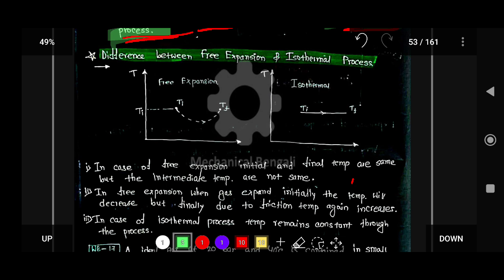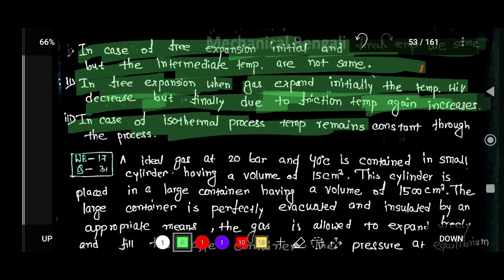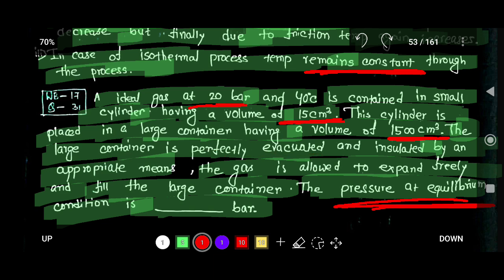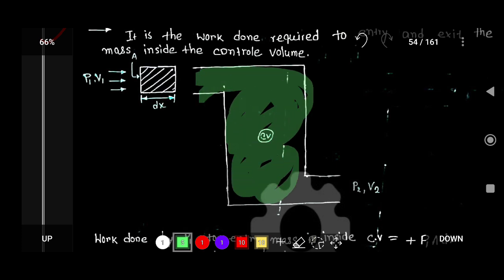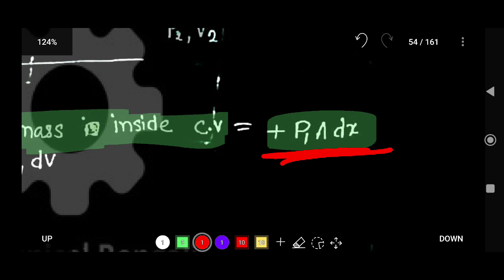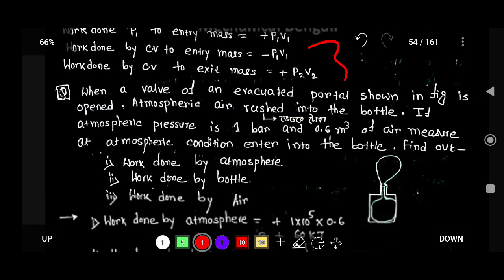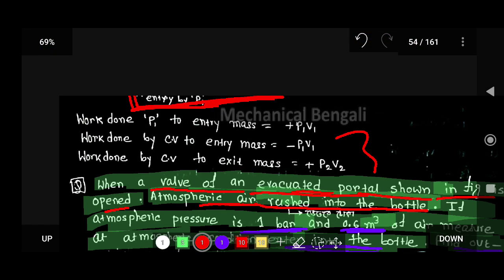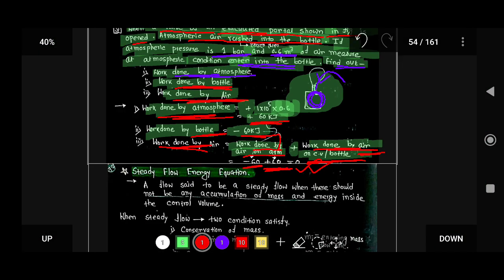Lecture -18 | First Law of Thermodynamics | By Chandan Sir | Mechanical Bengali